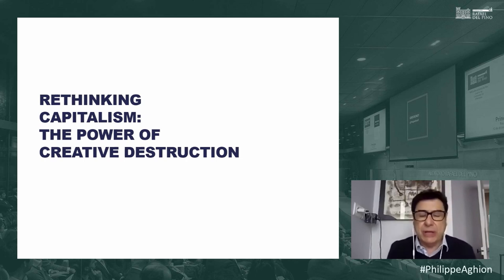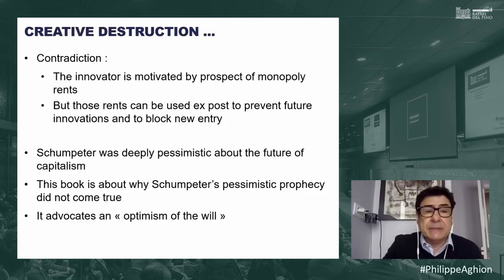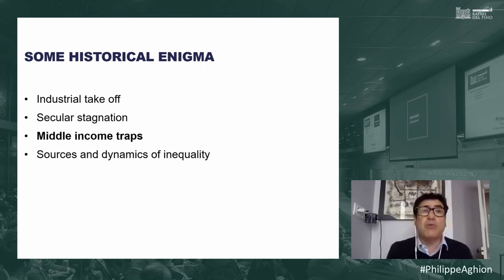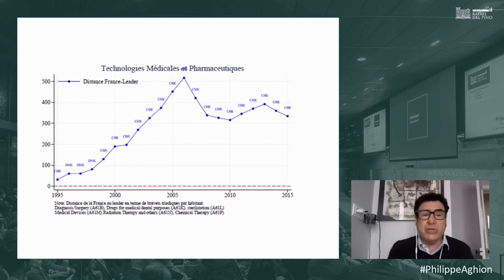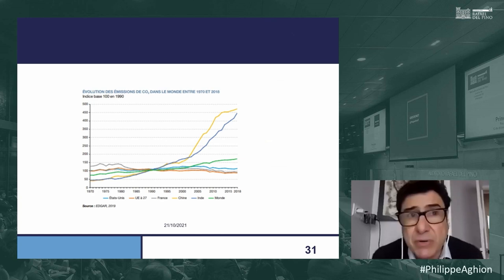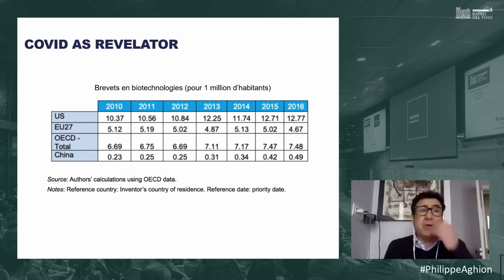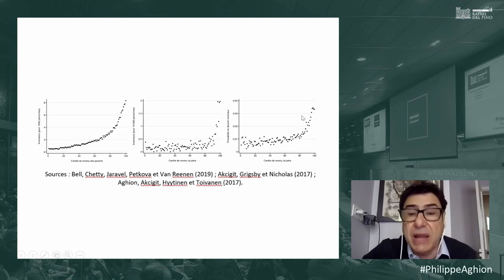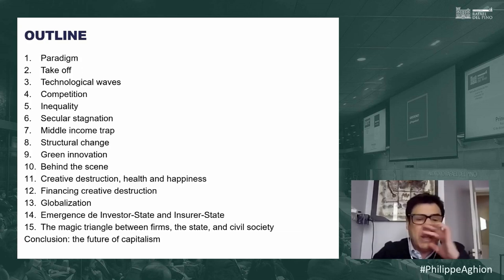Philippe Aghion - English version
La Fundación Rafael del Pino organizó, el 10 de marzo de 2022, la conferencia en directo a través de titulada «¿Qué impulsa el crecimiento económico?» que impartirá Philippe Aghion, con motivo de la publicación de su última obra titulada «El poder de la destrucción creativa», publicada por Deusto.